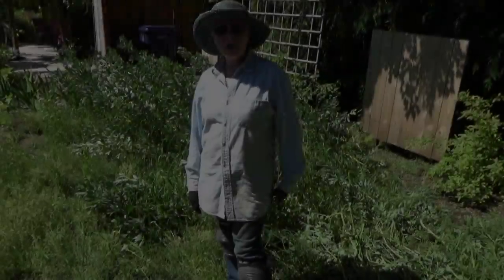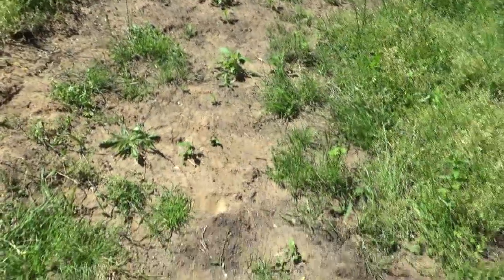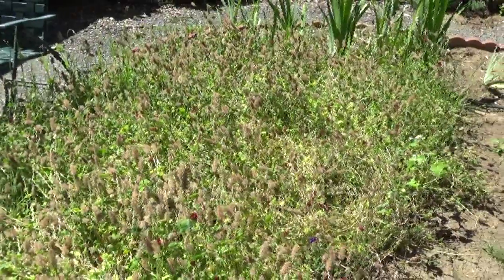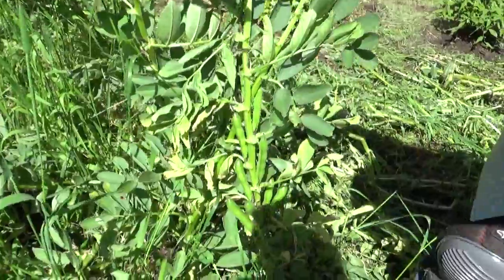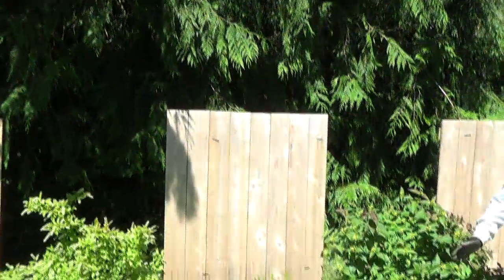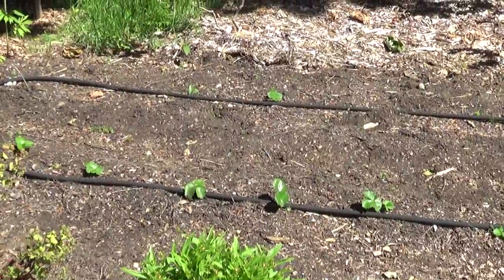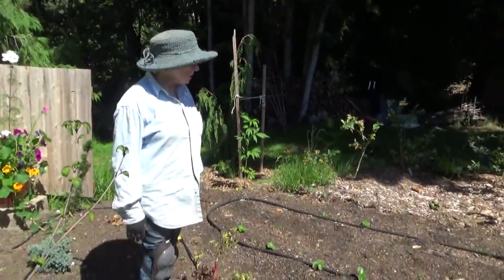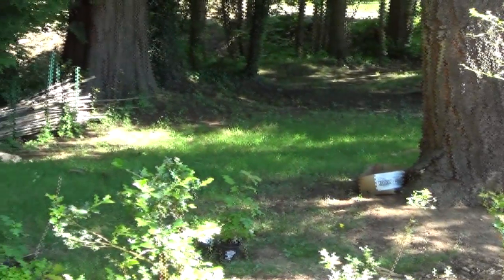Linda's Serenity Garden is Exploding!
In this video, Linda Woolsey shows you an area she is reclaiming for the out-of-control bamboo last summer. Linda is stepping up to the challenge!
Garden Design Tips for Beauty and Fruit Growing

Soil fertility:  The soil was really just unfertile sand brought in by the contractor when the house was built. Last fall we dug in compost and manure, then planted Crimson Clover and Faba Beans in the fall.
These two crops were chosen because they add great nitrogen to the soil.  We are harvesting the Faba beans and then we’ll mow them and the Crimson Clover.  Spread out and level the soil, cover with another layer of compost and manure.  We will level out the soil, spread the shopped clover and Faba beans, covered with a layer of compost and manure, and let it start decomposing.

It’s amazing how quickly the worms and other micronutrients start working to convert the mixture into a healthy soil base.  We’ll probably l wait until next spring to plant the grass seed.

Design and functionality:  We love to spend time on the deck in the back yard where we have privacy and shade.  This area is also viewed from the kitchen, dining room and our bedroom.  So having beauty is important.
And I want a berry patch!

So I’ve designed a balance between beauty and functionality by adding a flower bed between the sod and the berry patch.
By locating all the berry plants together, it will make it easier for four reasons:
1.  The Ph requirements for all berries are unique to them and different than most other plants.
2. The berries require closer water monitoring.
3. Harvesting from one central area will be easier.
4. The sun and part shade combination in this area were perfect.  Ground hugging strawberries and the blueberries north of them want a lot of sun. Next is a row of raspberries that like part shade which is accomplished by the blueberries and the surrounding vegetation.